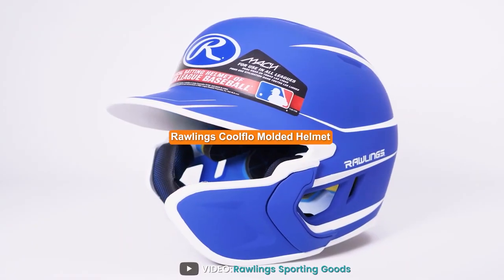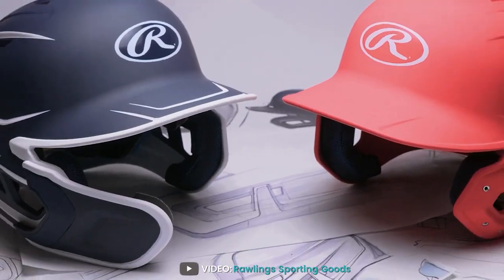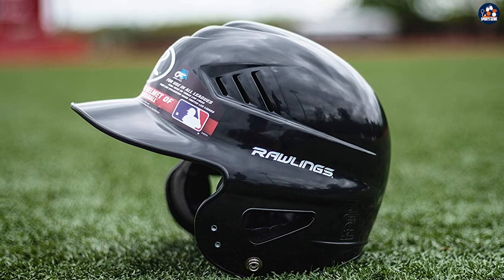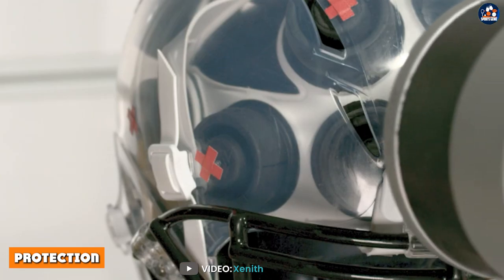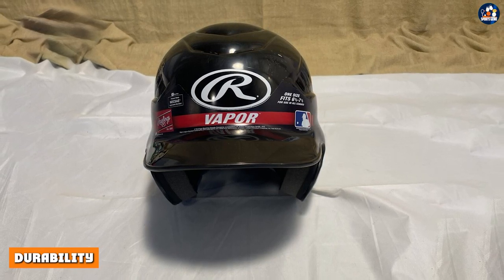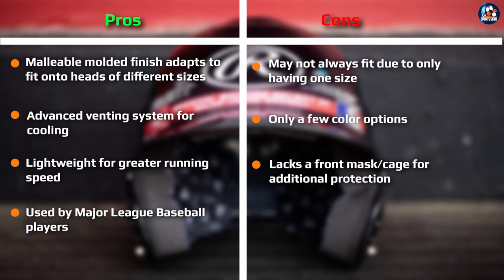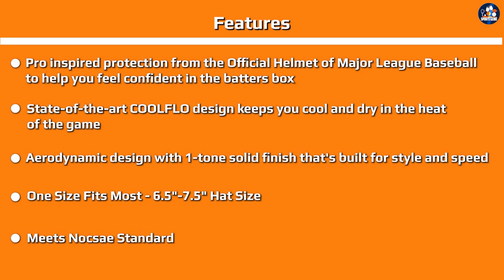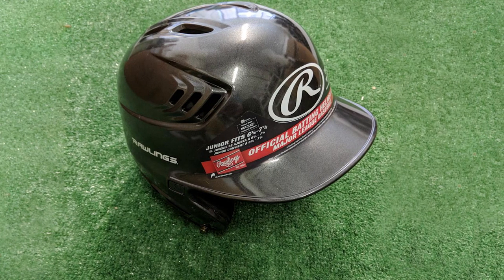Rawlings Coolflo Molded Batting Helmet Review: How Effective Is It? [2024]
Rawlings Coolflo Molded Baseball Batting Helmet - the quality of the Rawlings Coolflo Molded Batting Helmet is astonishing. While we could have more carefully compared tech gizmos, materials quality, and other things to separate all helmets, we chose to just present this fine batting helmet right up front.